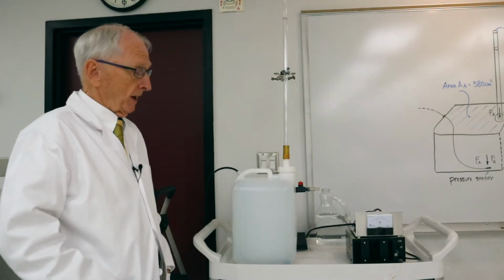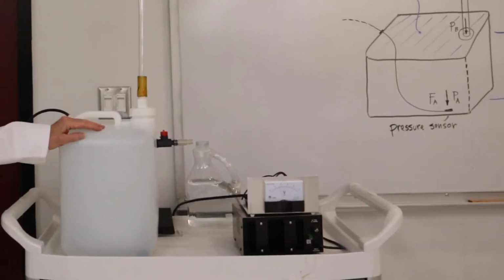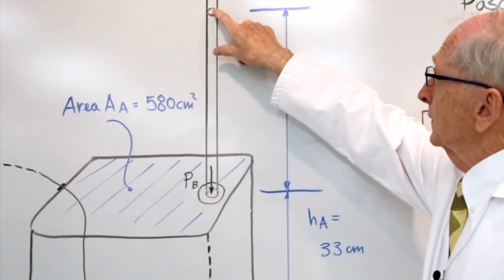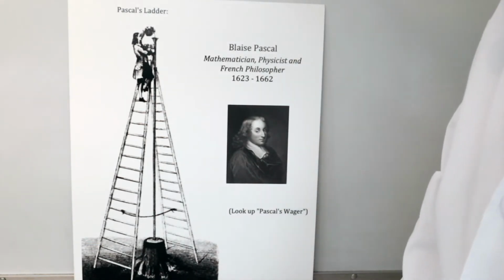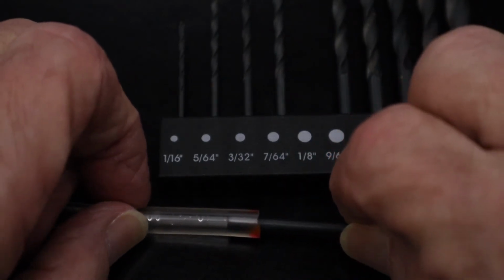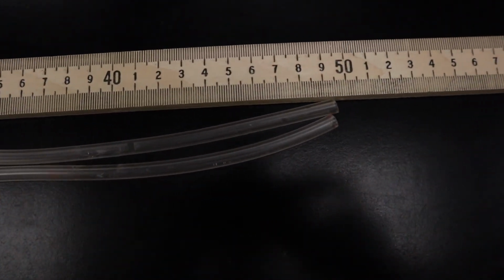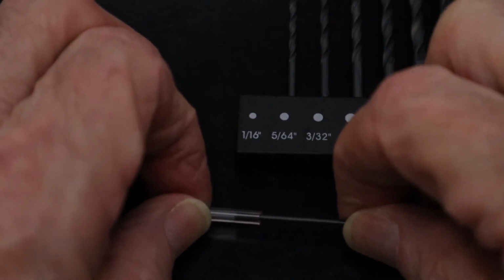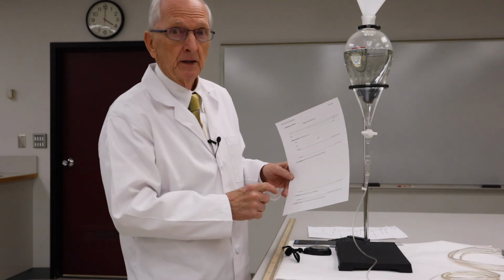BME 2100 Lab 3